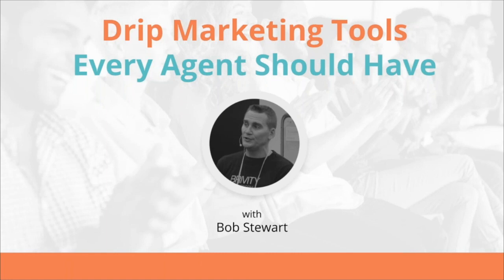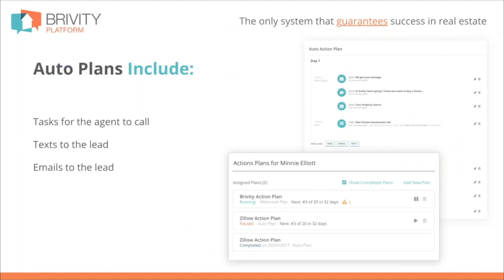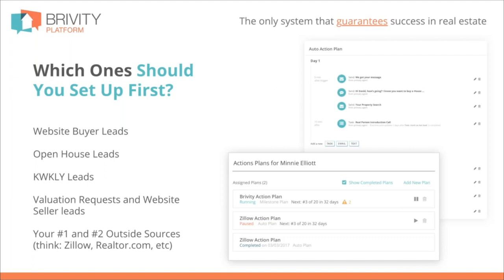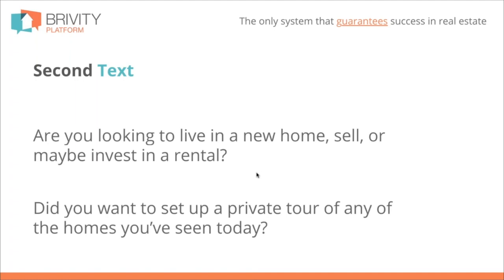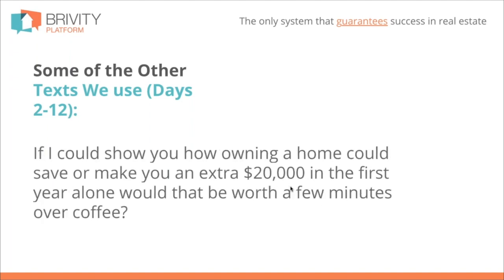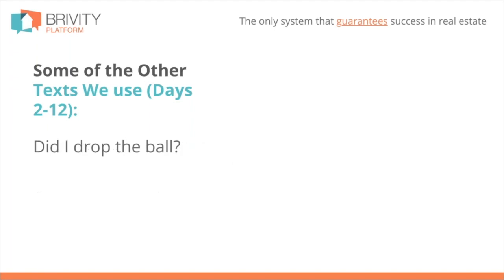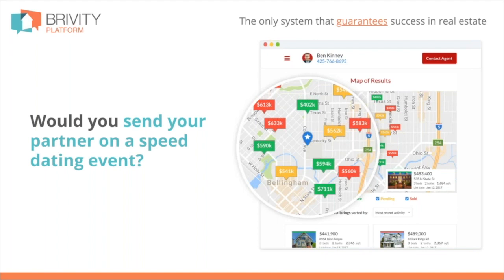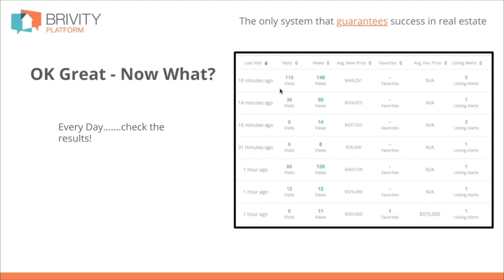Convert Your Database with 3 Powerful Drip Marketing Tools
Many of the best leads and prospects in your real estate business are not buying or selling this weekend. But, if you can automatically send them relevant content, your business will be in a great position!

In this webinar, we will discuss the 3 most powerful drip marketing tools that agents can deploy to convert their database into real buyers and sellers.

We will cover the "who, what, when, and why" of…
• Listing Alerts for Buyers
• Market Reports for Sellers
• Auto Plans (Automated Communication)